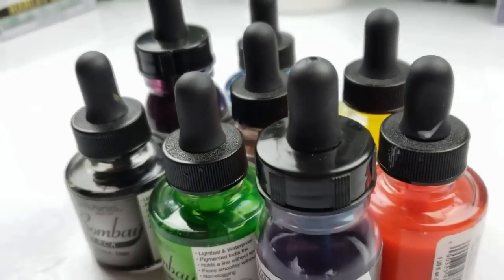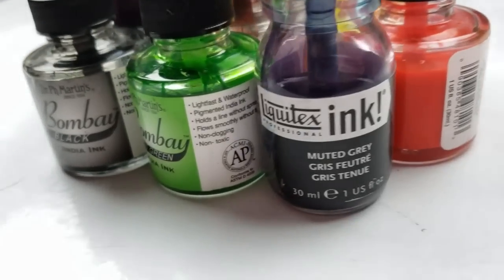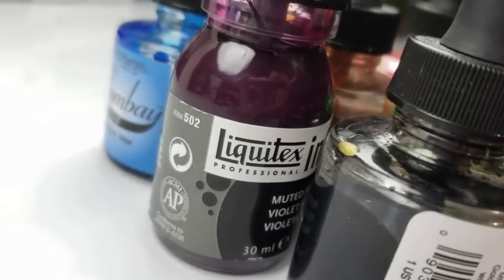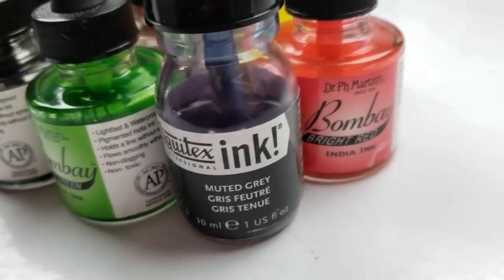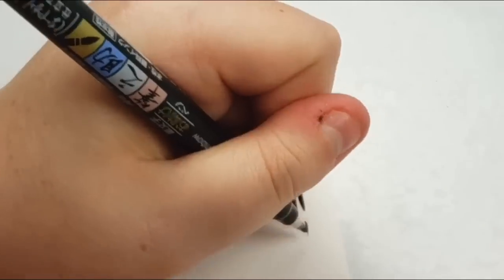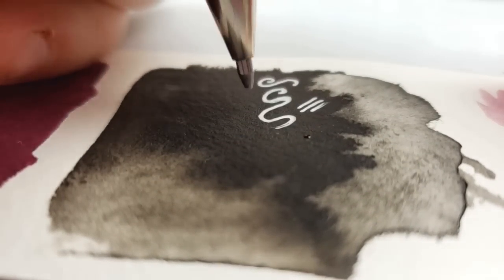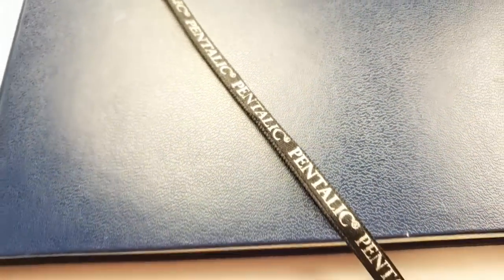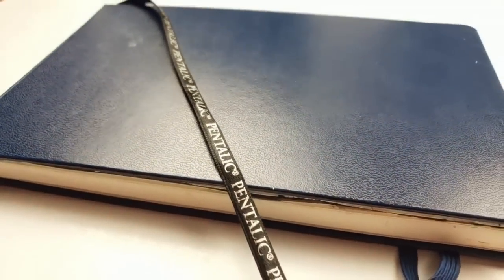INKTOBER 2018 ~ Tips and Supplies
♥ OPEN ME FOR SUPPLIES + INFO ♥

Inktober is almost here!!! Here are some tips and encouragement from me, as well as the supplies I plan on using!

Don't forget, pre-orders from my Inktober book and acrylic pins will be available starting Oct.1!

Art materials used in this video:
Dr. Ph Martin's Bombay India Ink
Liquitex Ink
Micron Pigma Pens in various sizes
Tombow Fudenosuke Pens
Uniball Signo White Gel Pen
POSCA Pen in white
Dr. Ph Martin's Bleedproof White
Various Paintbrushes
Pentalic Watercolor Journal
Arteza Water Brush Pens

Please do not feel obligated to use these links, however! If something is more expensive than somewhere else, feel free to get the better deal. After all, we're not made of money!

Ignore this
Inktober ink art artist sketch drawing painting speedpaint swamp Inktober 2018 illustration artwork ink wash doodle